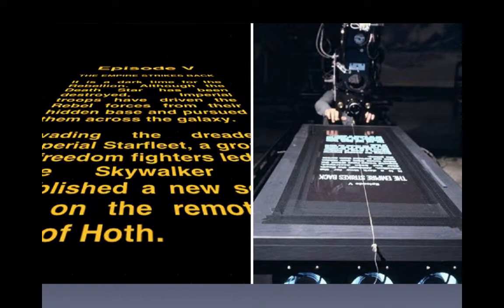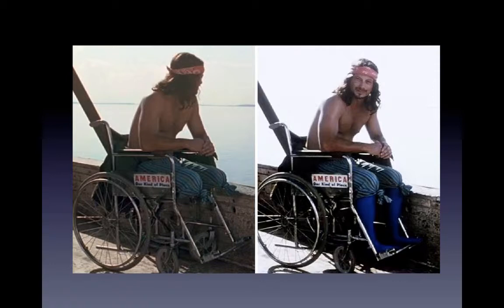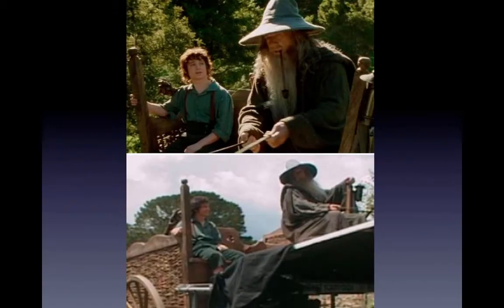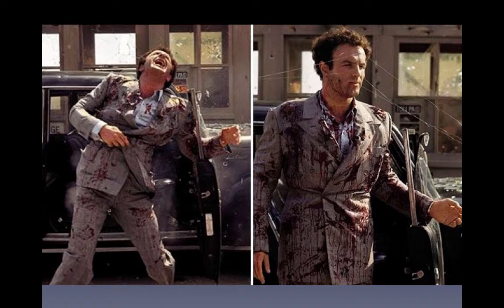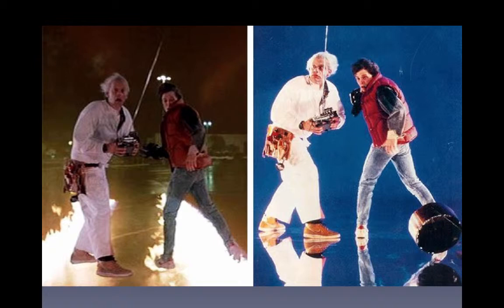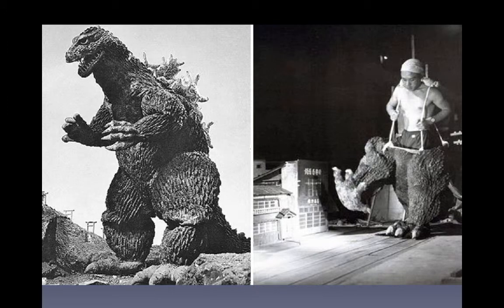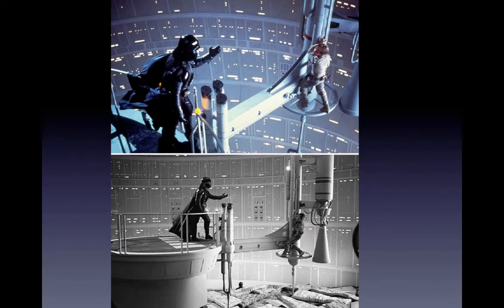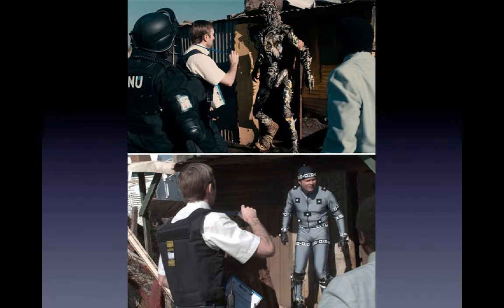Iconic Special Effects Movies